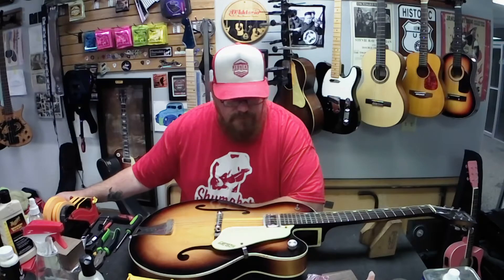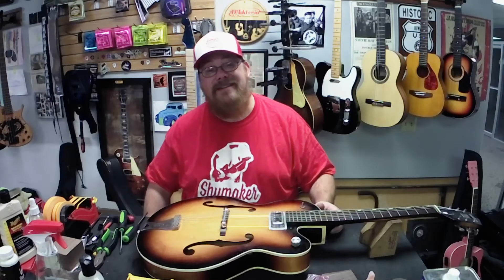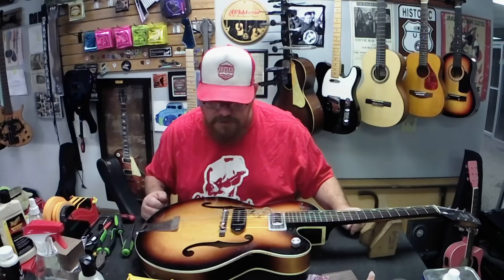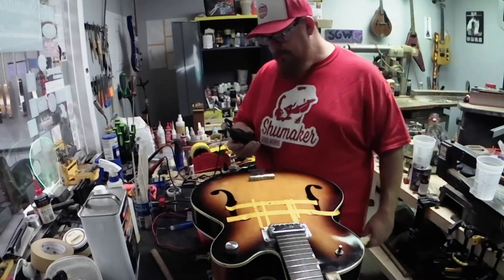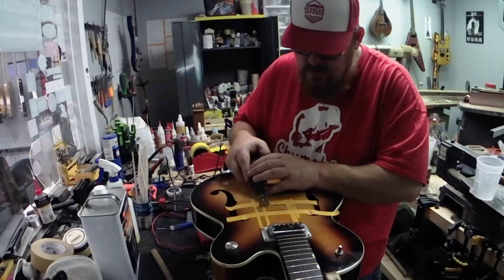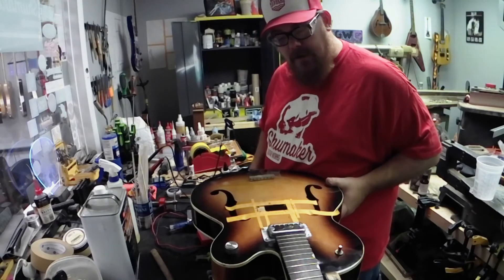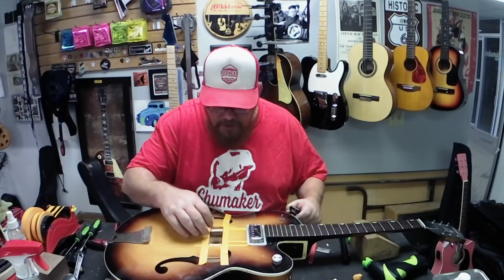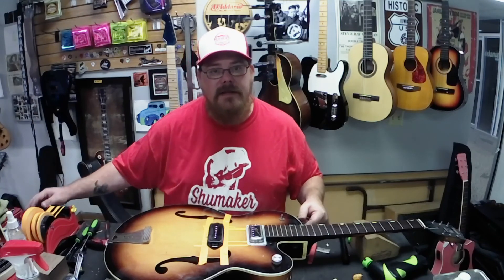Part 2 1967 Gretsch Anniversary Pickup mod for Frankie Joe Wilderman.”the first cut is the deepest”